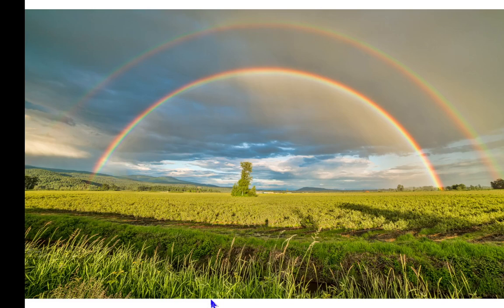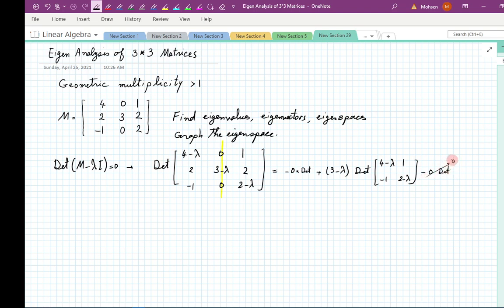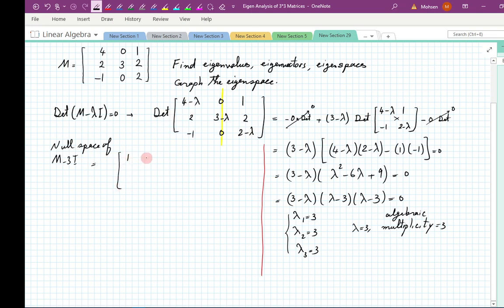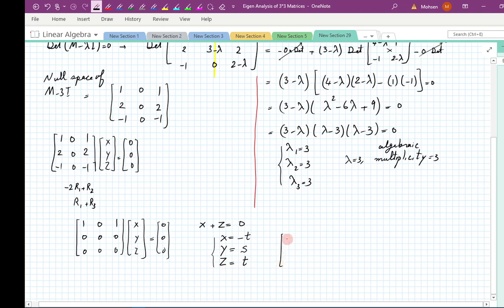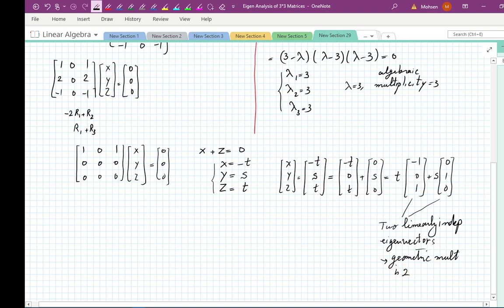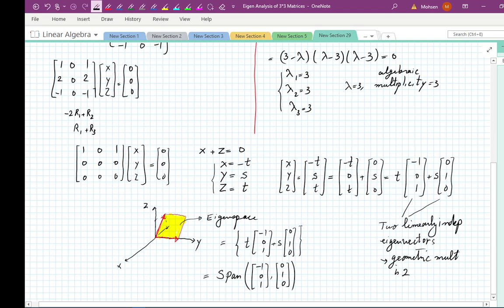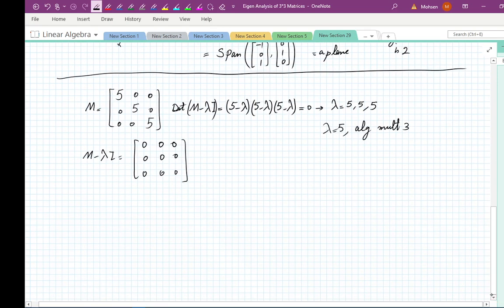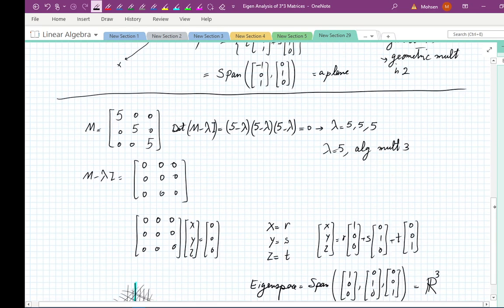Linear Algebra, Lecture 15c, Eigen analysis with Geometric Multiplicity 2+, (Section 4.3)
Two example of 3*3 matrices given, in one the geometric multiplicity is 2 and in the next example it is 3.
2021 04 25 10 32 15